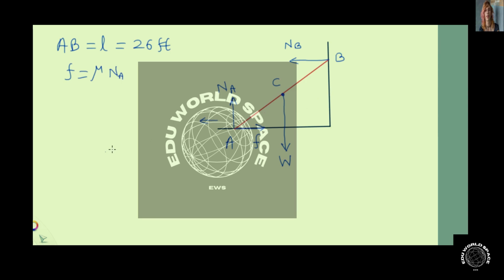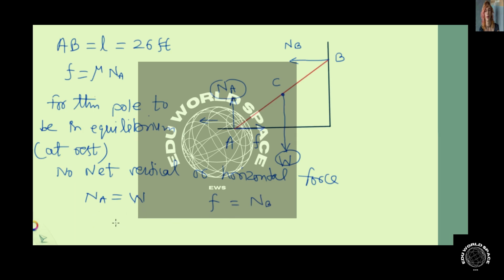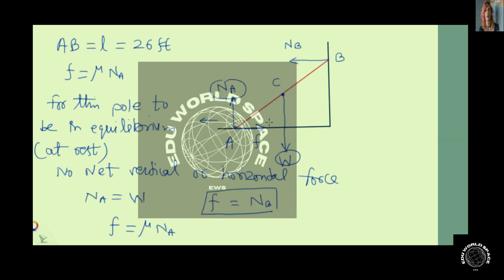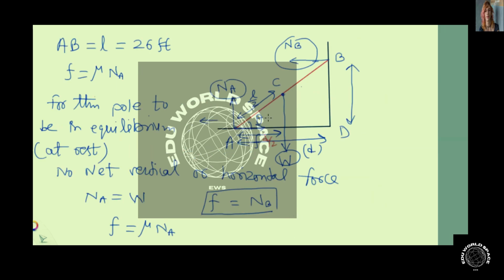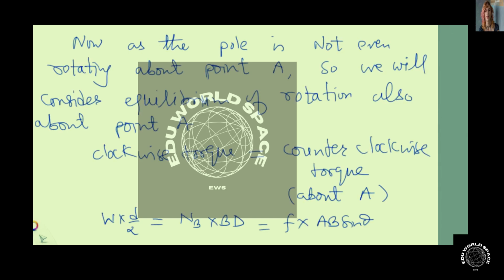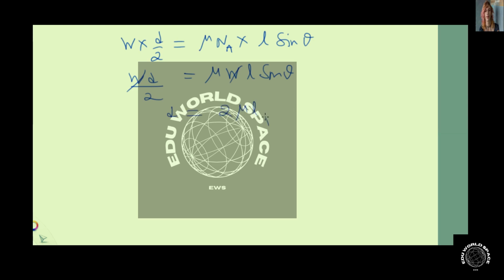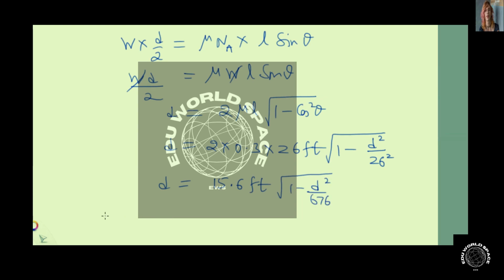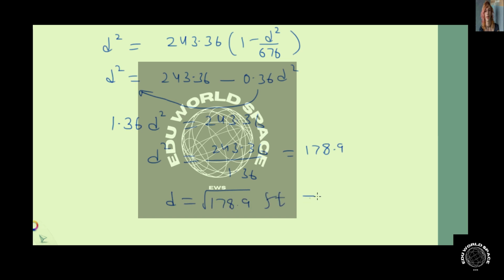The uniform pole has a weight of 30 lb and a length of . Determine the maximum distance it can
The uniform pole has a weight of 30 lb and a length of . Determine the maximum distance it can be placed from the smooth wall and not slip. The coefficicnt of static friction between the floor and the pole is .